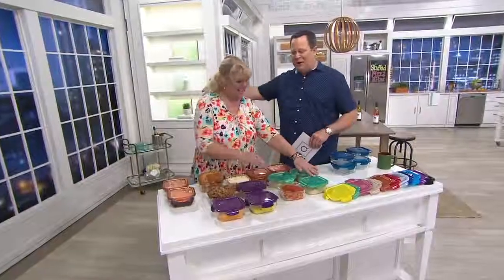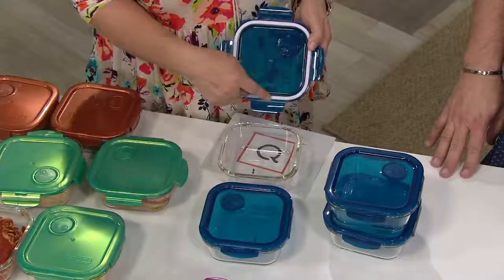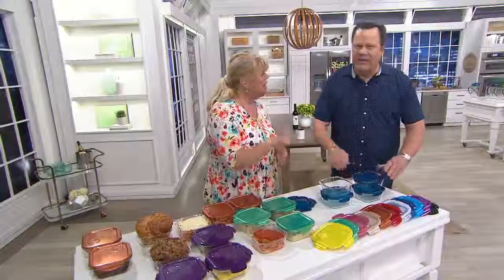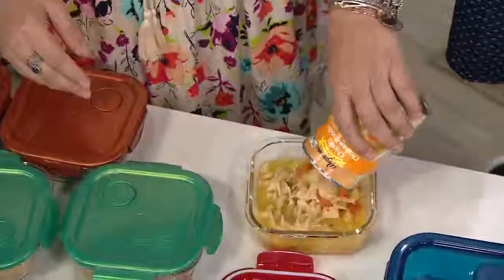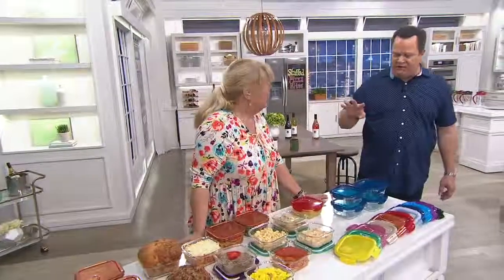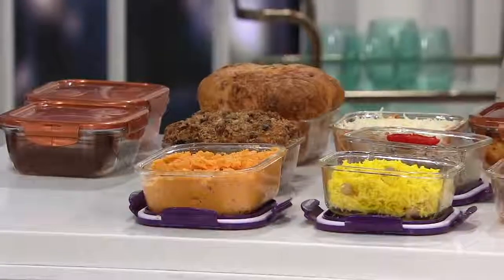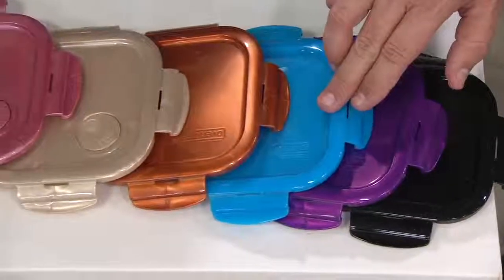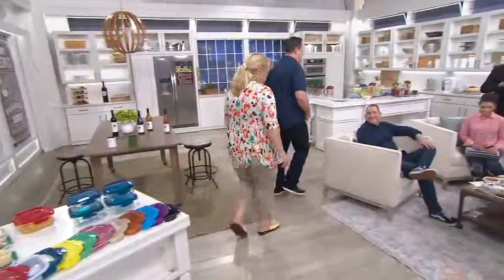Lock & Lock Set of 4 Vented Glass Squares on QVC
Lock & Lock Set of 4 Vented Glass Squares

Storing and reheating leftovers is easy with this four-piece container set. Store your favorite foods in the sturdy, square glass containers, then vent the lid to let the steam escape while reheating your meal. From Lock & Lock.